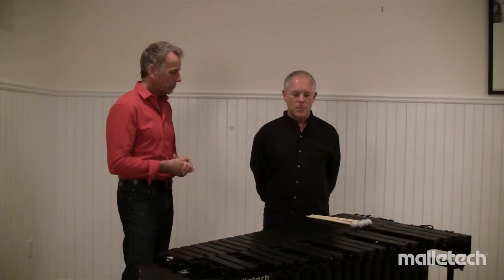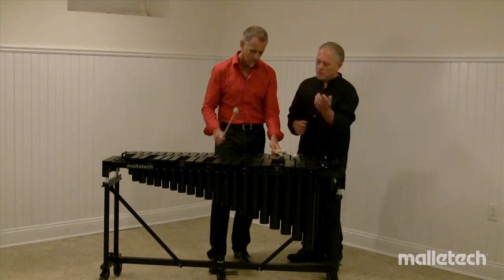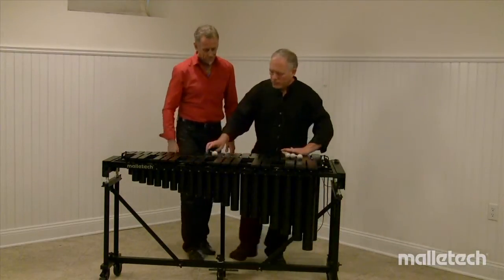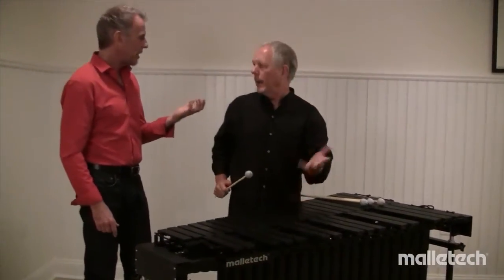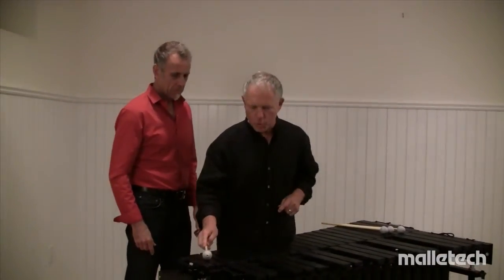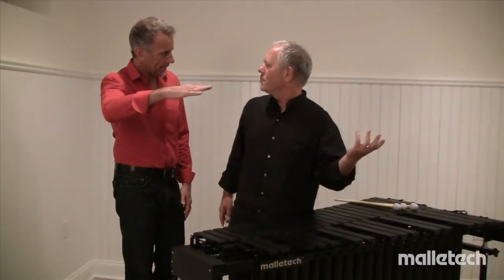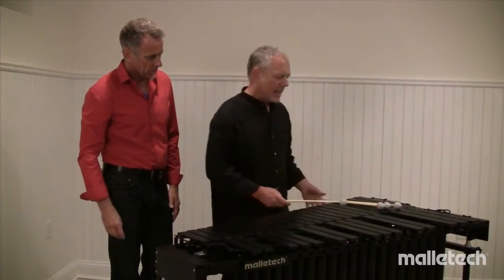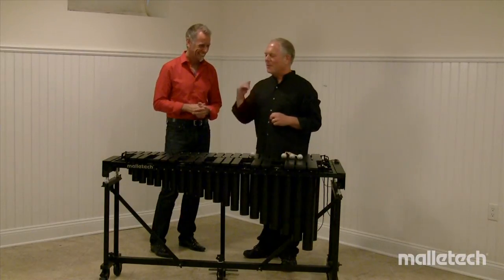Ωmega Vibe Resonator Tuning - with Joe Locke & LHS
Joe Locke and Leigh H. Stevens show how the resonator tuning system on the new Malletech Ωmega Vibe is one of the many game-changing features that make this Vibe the state of the art.

Every feature of the Ωmega Vibe was developed with the input of pros who spend their lives playing, carrying, setting up and breaking down vibes. We used this input to develop what we believe is the most impressive and versatile vibraphone ever made.